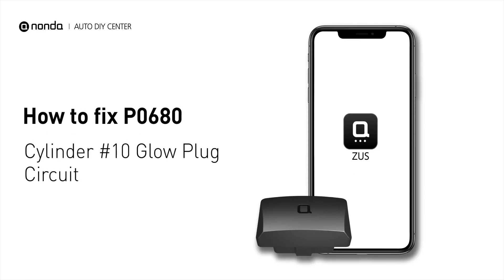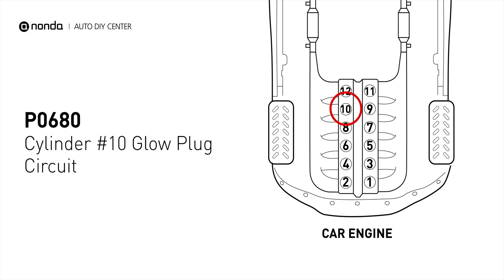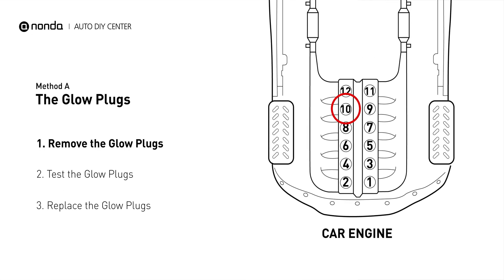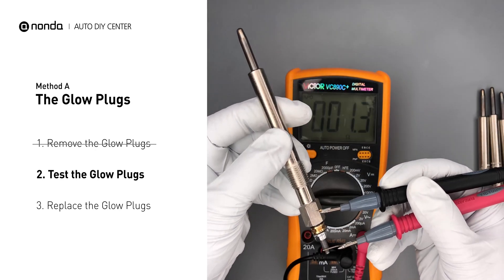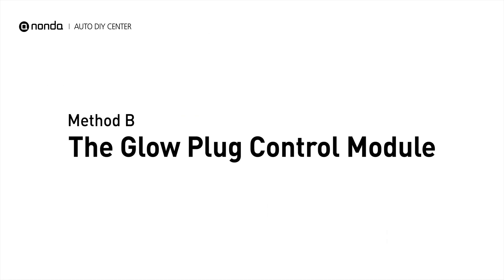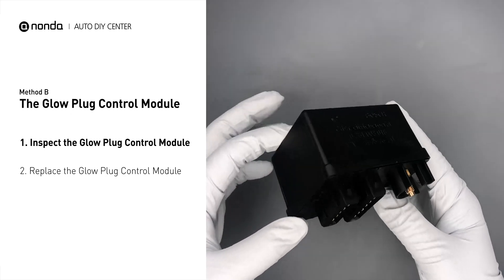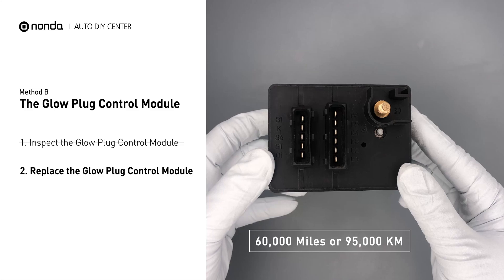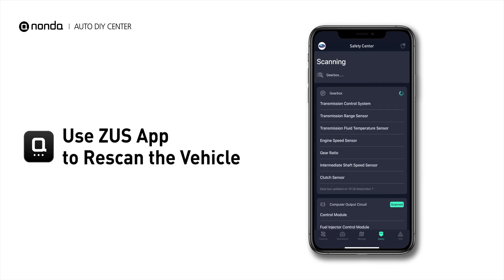How to Fix P0680 Engine Code in 3 Minutes [2 DIY Methods / Only $9.86]